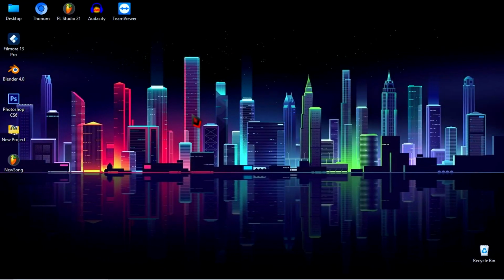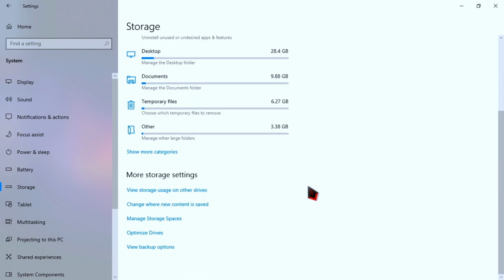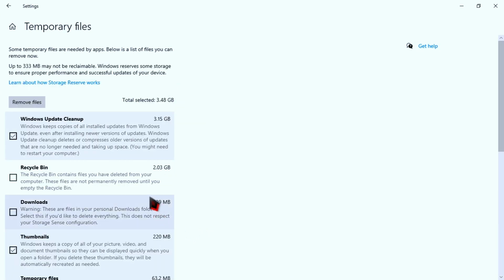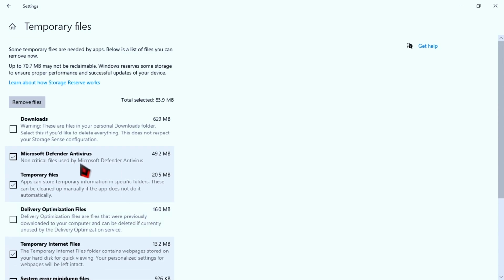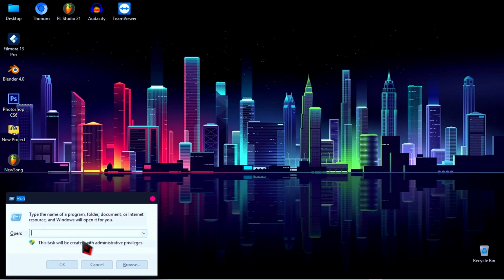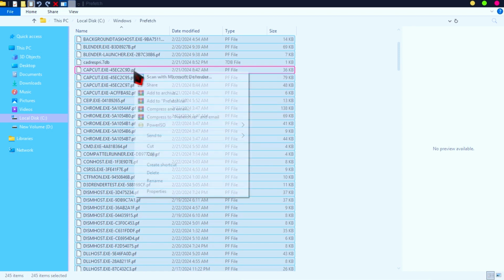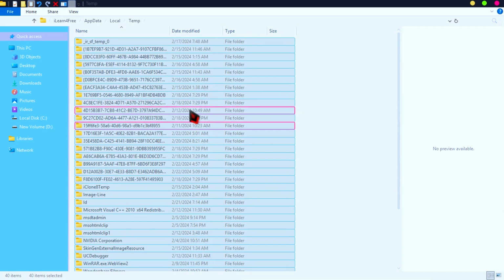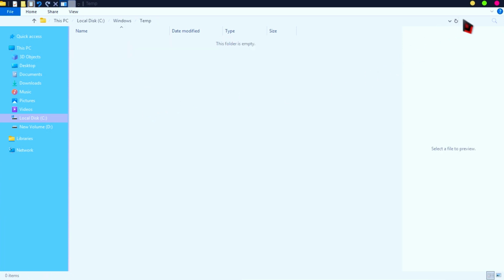How to free up Storage on Windows 10 | how to clean temporary files on Windows 10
How to free up storage on Windows 10
How to clean temporary files on Windows 10
How to remove all temporary files on Windows 10
How to delete all temporary files on Windows 10
How to increase storage on Windows 10
How to make Windows 10 run faster